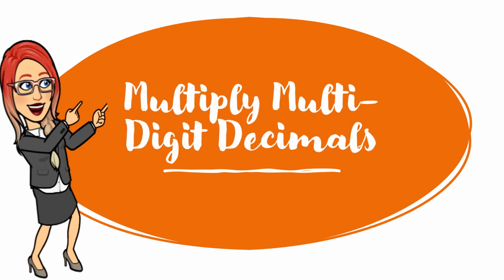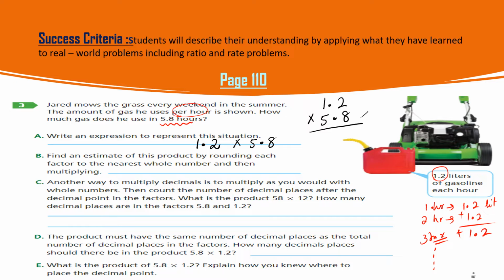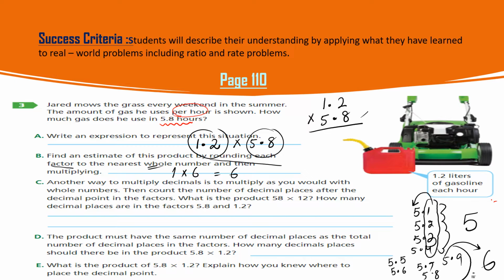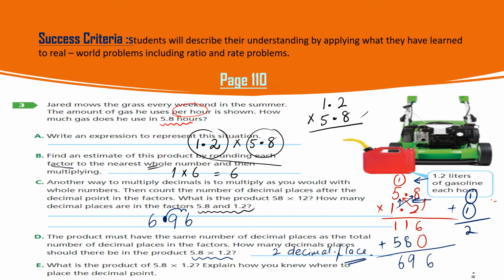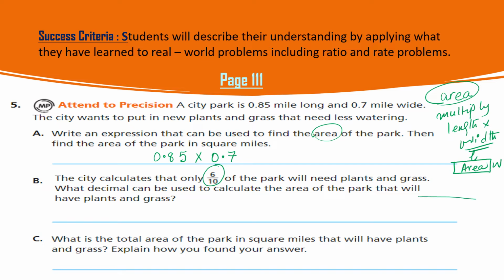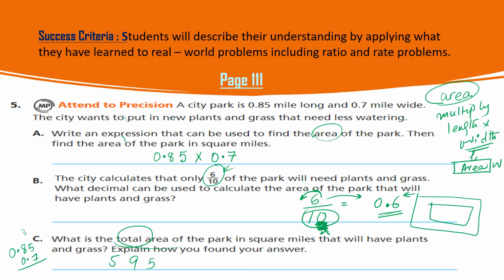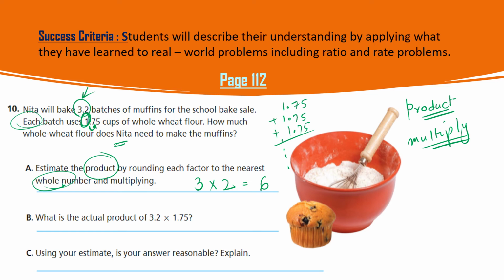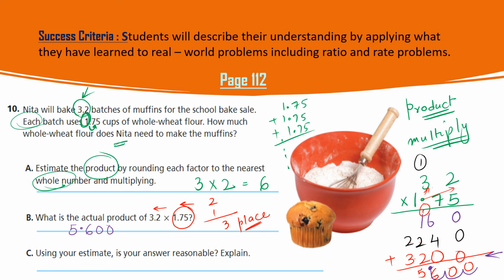Grade 6 HMH Into Math Lesson 4 2 Multiply Multi Digit Decimals part 3